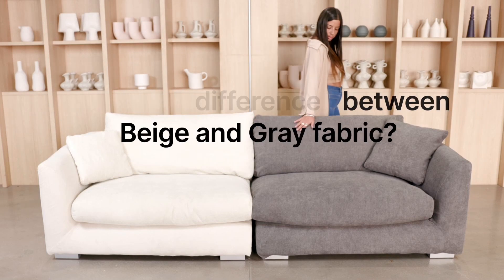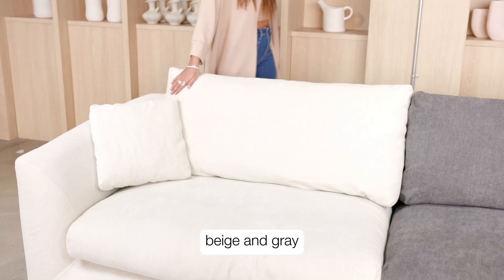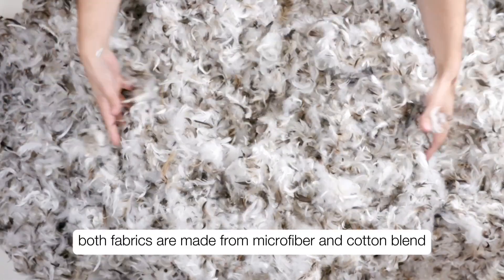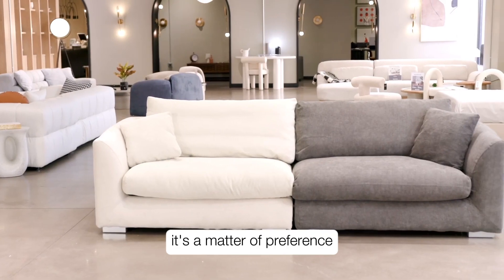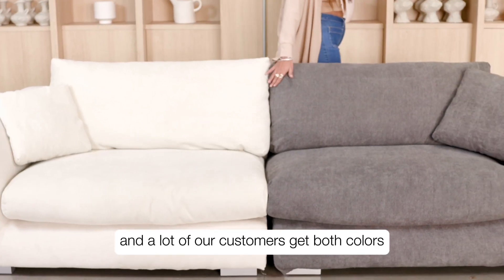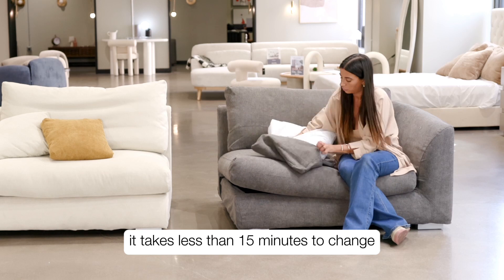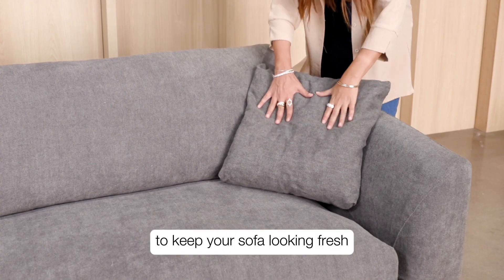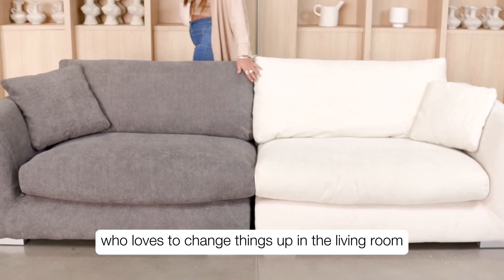The Difference Between the Beige and Gray?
Distinguish the nuances of the color choices and see how each shade can complement and transform your living space. Join us to discern which hue best suits your home decor and personal style.